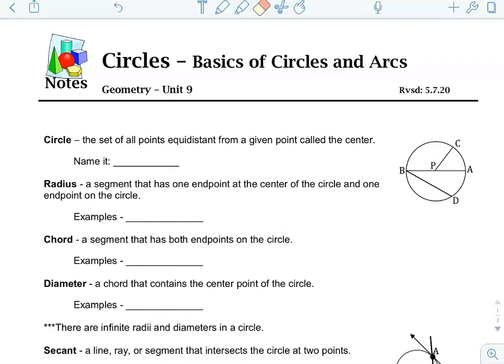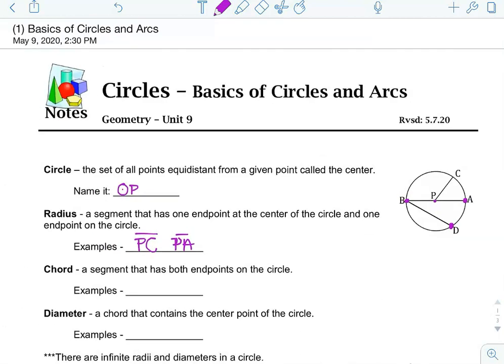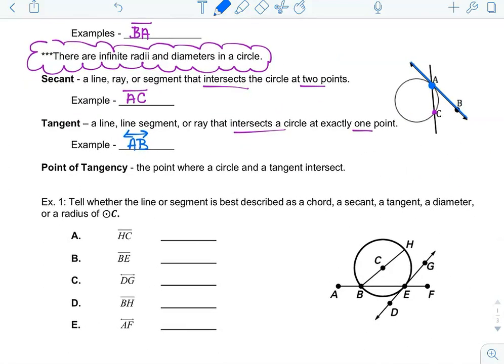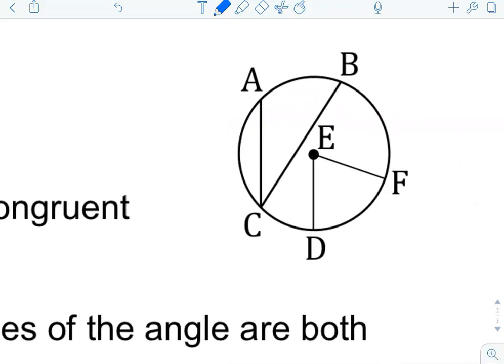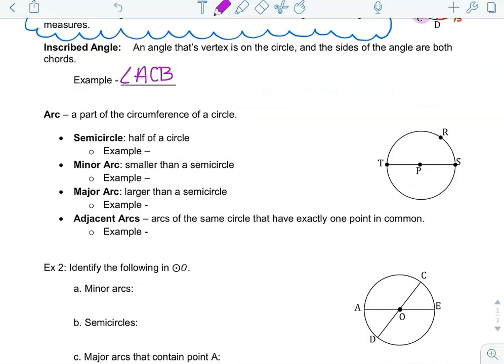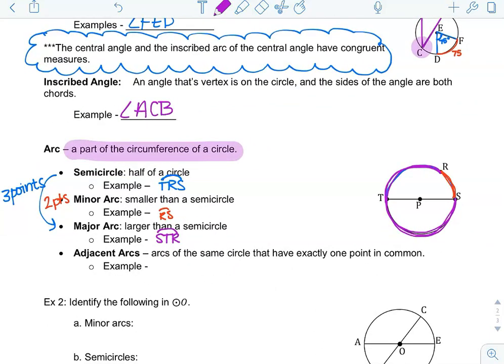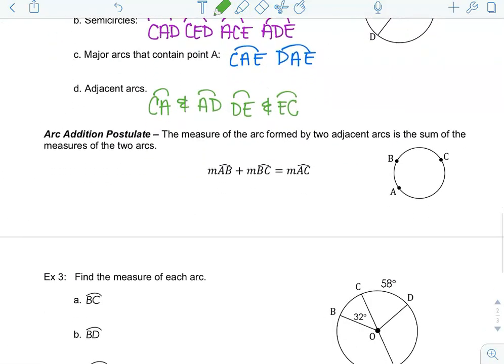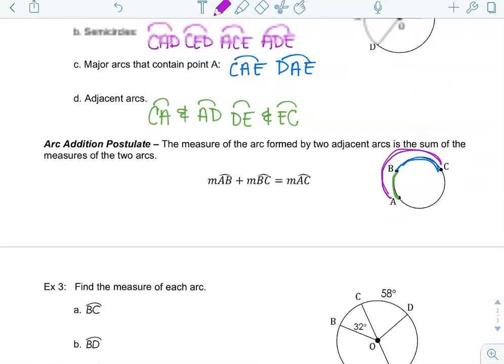9.1 Basics of Circles and Arcs